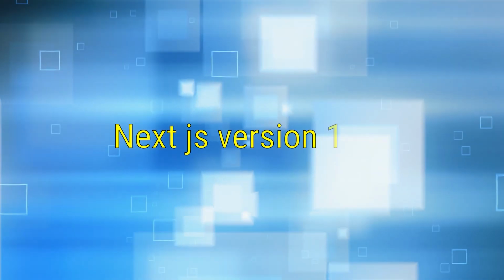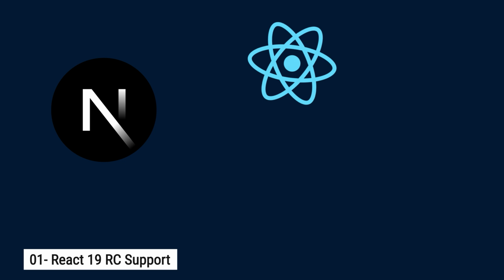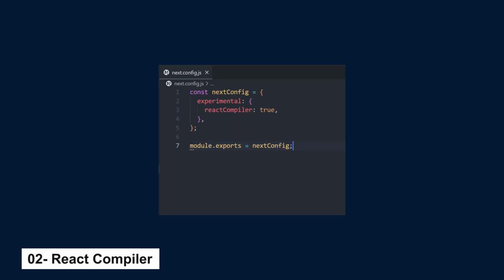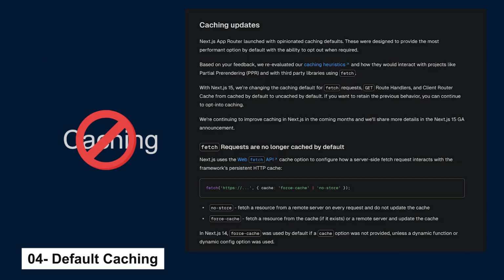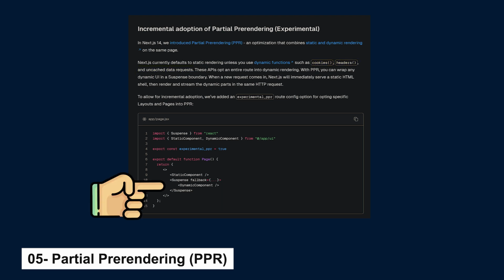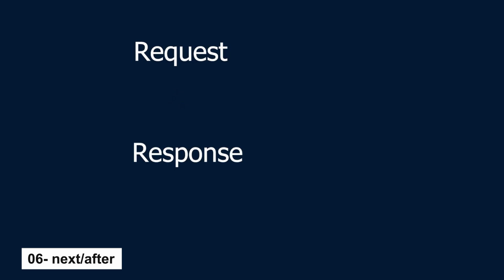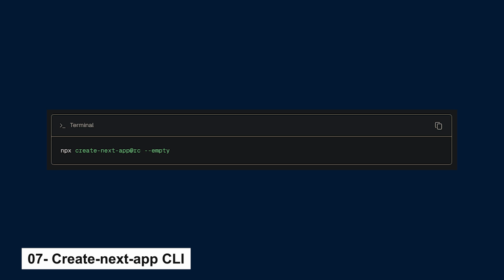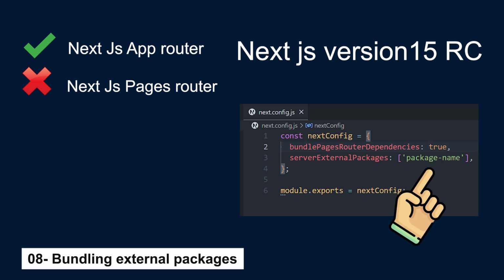What's New in Next.js 15 RC? React Compiler, Caching and More Updates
Next js version 15 RC is available. Let's take a look at the most important updates of this version.

Discover the key updates in Next.js 15 RC, including the new React Compiler, enhanced caching mechanisms, and improvements in hydration error handling. This latest version also introduces incremental adoption of Partial Prerendering, making your development process smoother and more efficient.

The Next.js 15 Release Candidate (RC) has different features such as:
-  React 19 RC Support
- Caching changes
- Experimental Partial Prerendering
- Experimental  next/after
and etc...